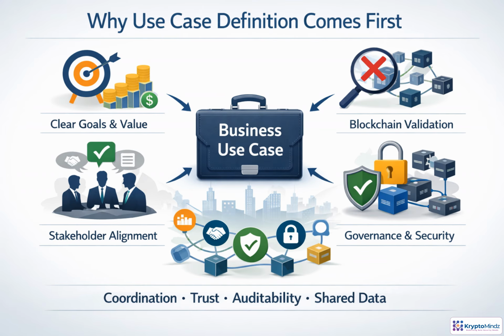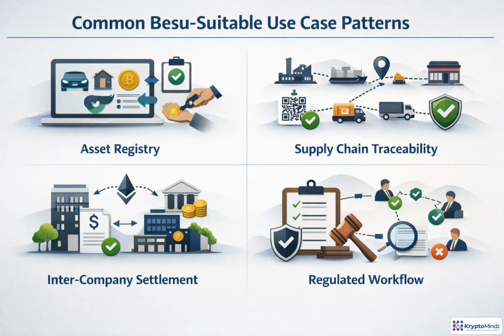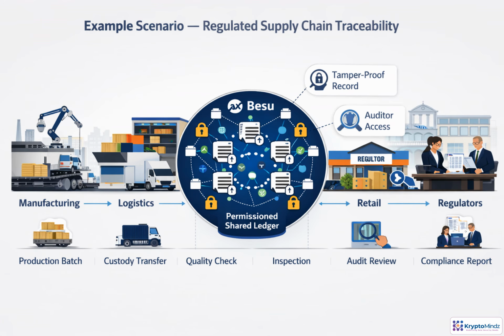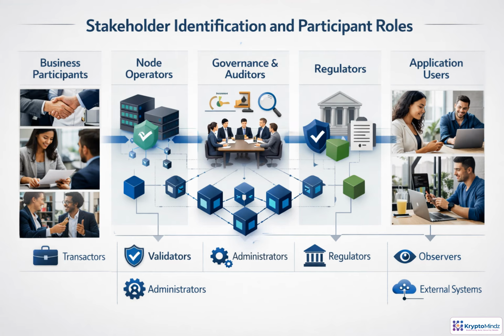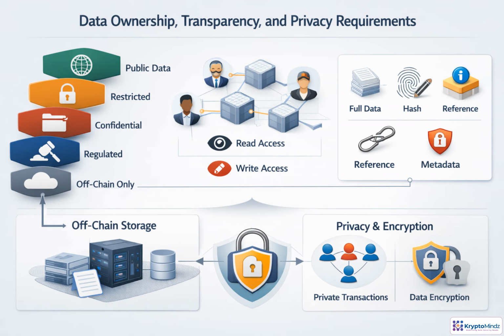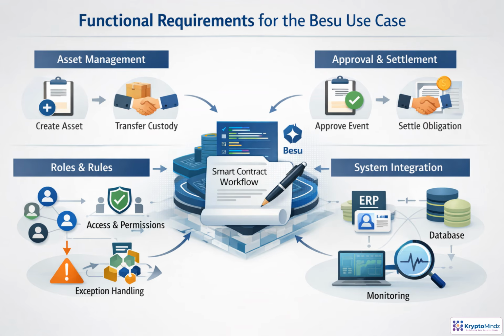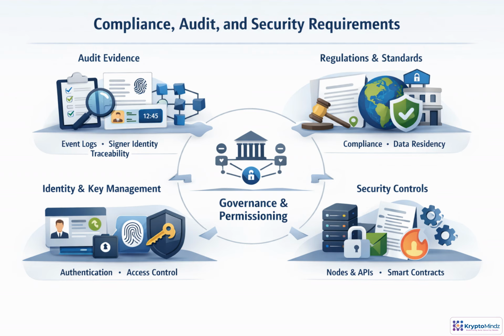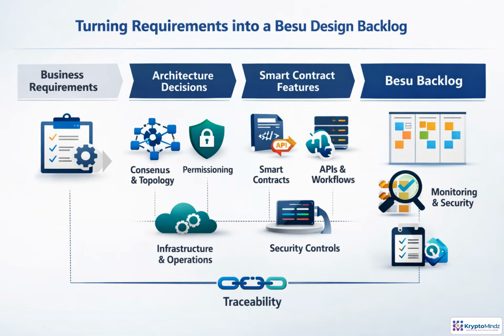Hyperledger Besu Use Cases: From Requirements to Architecture | Module 5.1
Before configuring nodes or writing smart contracts, determine whether blockchain is the right solution. This Hyperledger Besu lesson explains how to move from a business problem to clear enterprise blockchain requirements that guide architecture, privacy, governance, integrations, and deployment.

You will learn how to evaluate blockchain use cases through practical delivery thinking, including:
- Validating a business use case before building on Hyperledger Besu
- Identifying coordination, trust, auditability, and shared-data problems
- Recognizing when a central database is the better choice
- Understanding permissioned networks, Ethereum-compatible smart contracts, and verifiable audit trails
- Defining stakeholders, privacy requirements, governance, integrations, and measurable success criteria
- Translating a regulated supply chain example into requirements for traceability and selective transparency

Course progression: this module follows Besu foundations covering network structure, smart contracts, applications, governance, and security. It begins the solution delivery lifecycle and is best viewed as a 30–45 minute requirements and architecture planning segment before hands-on configuration or contract development.

If your organization is assessing enterprise blockchain, permissioned Ethereum, or Hyperledger Besu for real business workflows, KryptoMindz can support project discovery, architecture, platform development, consulting, advisory, implementation, and corporate training.